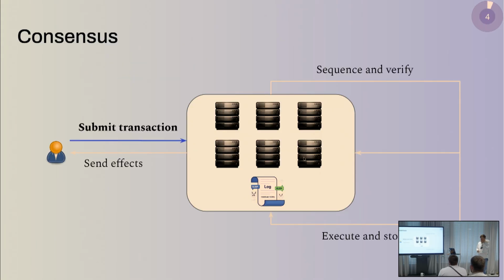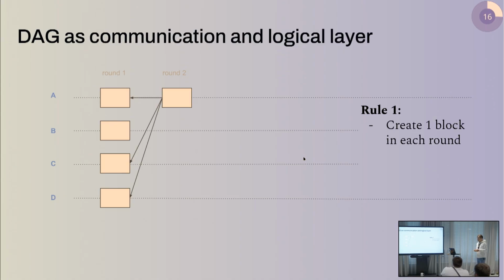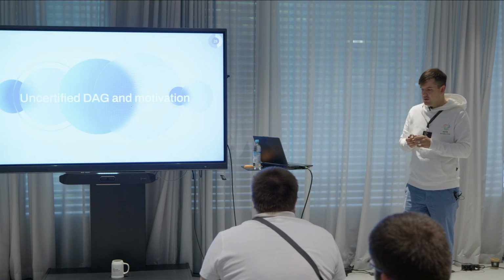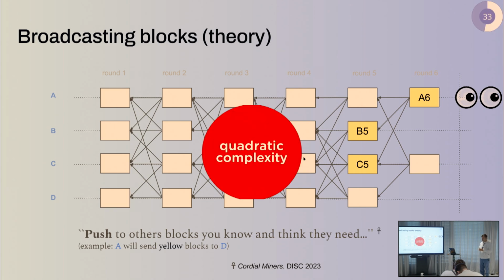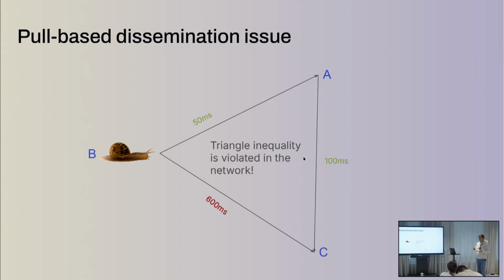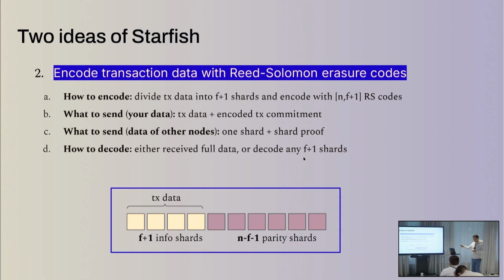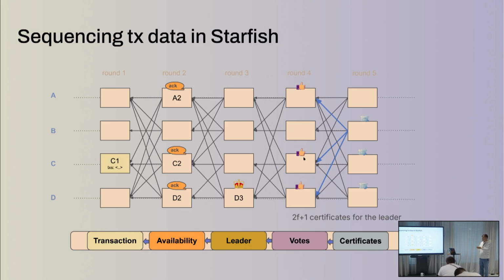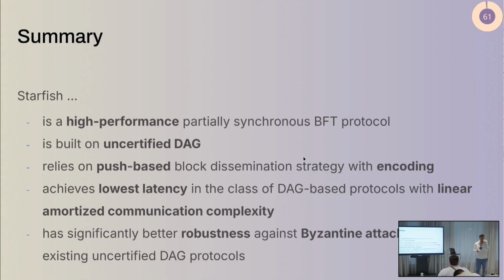Starfish: DAG-based Consensus via Encoded Cordial Dissemination (Nikita Polianskii)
In this talk, Nikita Polianskii dives into "Starfish: DAG-based Consensus
via Encoded Cordial Dissemination". This talk was held in Munich at the 2025 TUM Blockchain Conference.

Abstract: We present Starfish, a DAG-based consensus protocol, in which participants use a pushing strategy for block dissemination. By encoding transaction data and constructing implicit data availability certificates directly on the DAG, we show how Starfish achieves low latency, high throughput, and asymptotically linear amortized communication complexity.